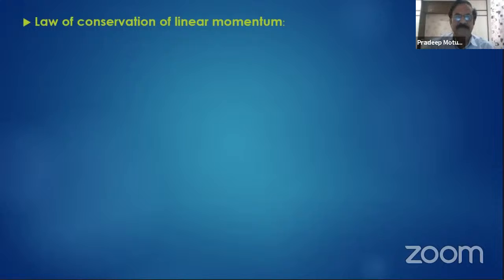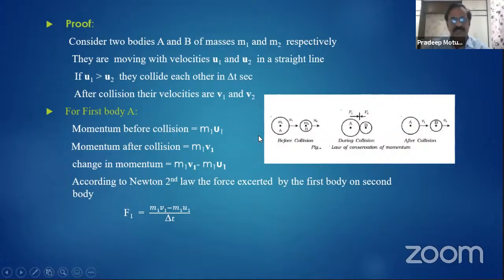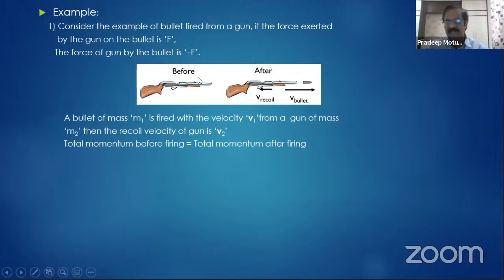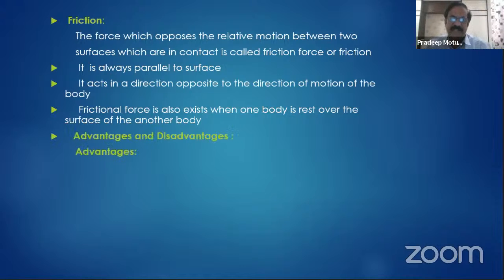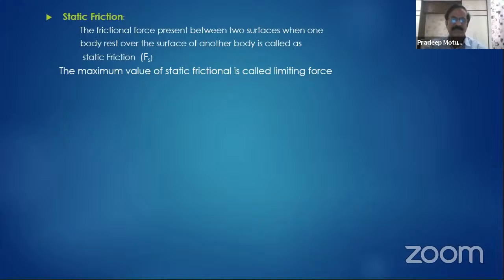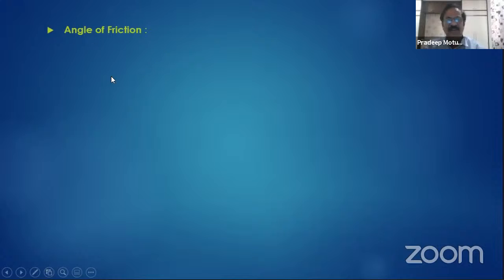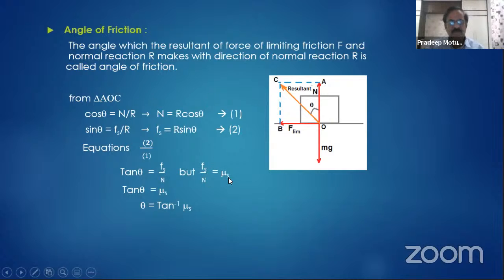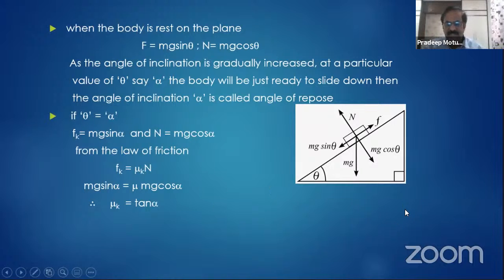PHYSICS .CH 5 LAWSOF MOTION .MVA PRASAD JL.HASNAPARTHY